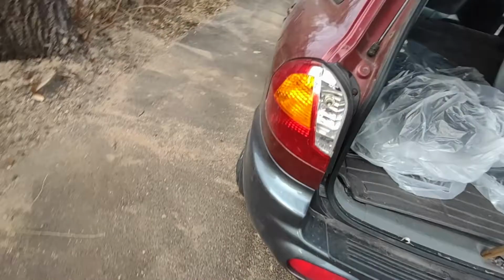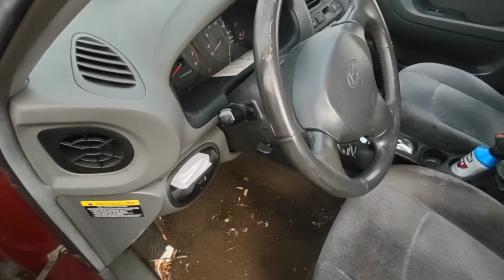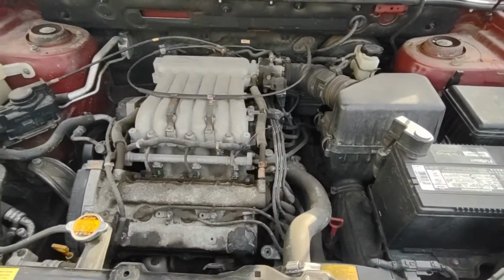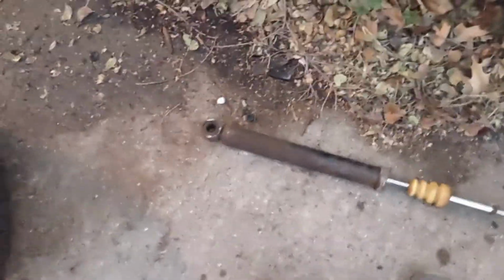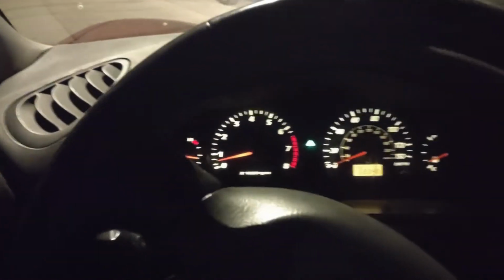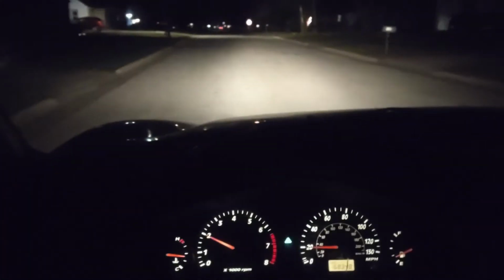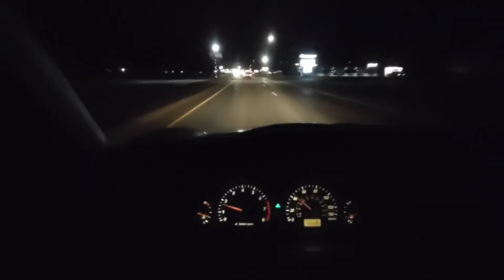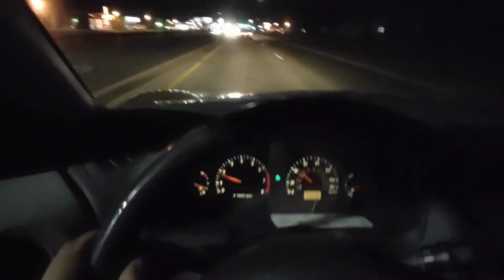A quick update on things and a broken 2003 Hyundai Santa Fe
Hey guys, sorry there hasn't been any content lately. Things haven't been the greatest around here (and winter hasn't helped, either) so I've been lacking the energy or gumption to do all that much. The video will explain it better than me typing it here.

At any rate, here's some footage I recorded before Christmas (December 4th, actually) of me fixing this neglected Hyundai Santa Fe that had two of it's wheels in the scrap yard and was saved at the last minute. I ended up fixing quite a lot of things on this that were broken/missing and it ended up going to a new home where it can be useful for everyday transportation instead of me just thrashing it into oblivion. More videos soon, I promise. Lots of garbage here to entertain you guys with and maybe even teach you something new.

Neko 14 years old... Rest in Peace 1/4/2022.
Meatball 15 years old... Rest in Peace 3/8/2022
Until we meet again, across the Rainbow Bridge. Run free, my friends.